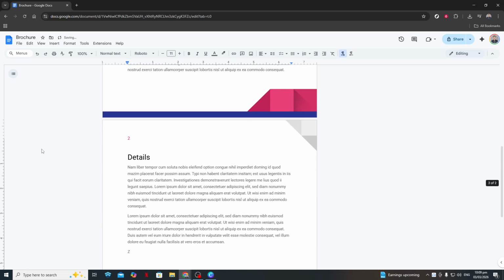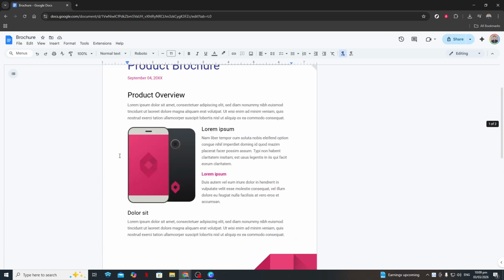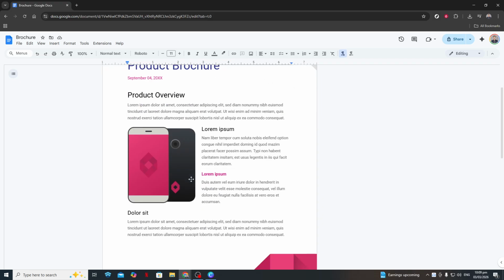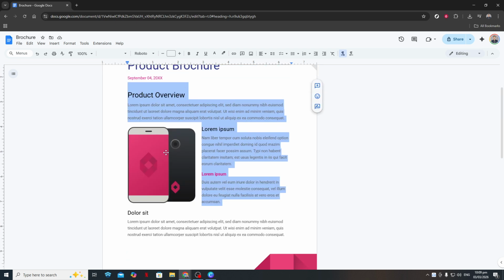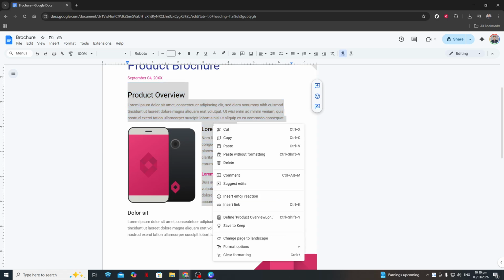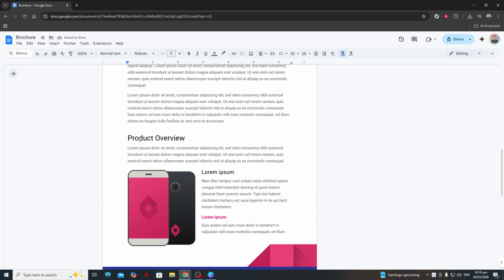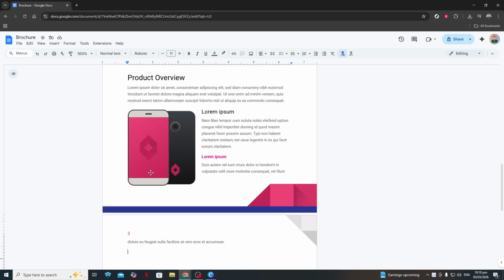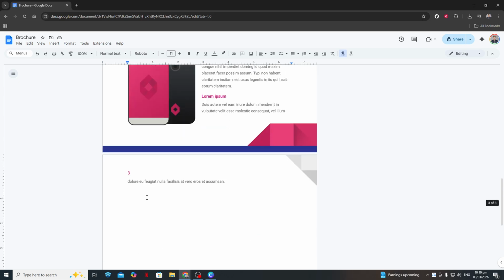How to duplicate a page in google docs (Latest Update)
How to duplicate a page in google docs

Learn how to duplicate a page in Google Docs quickly and easily in this step-by-step tutorial. If you want to copy a page to reuse the same layout, template, or content, this guide will show you the simplest method.

Since Google Docs doesn’t have a direct “duplicate page” button, I’ll show you the best workaround to copy and duplicate a page without messing up your formatting.

📌 In this video you’ll learn:
• How to copy a page in Google Docs
• How to reuse a page template in Google Docs
• Quick tricks to duplicate content in Google Docs

This tutorial works on laptops, PCs, and Chromebooks using the web version of Google Docs.